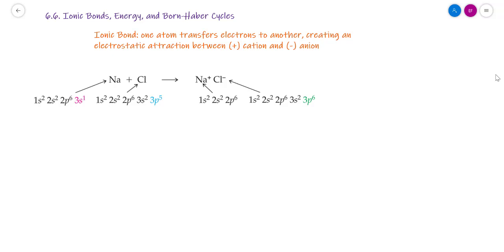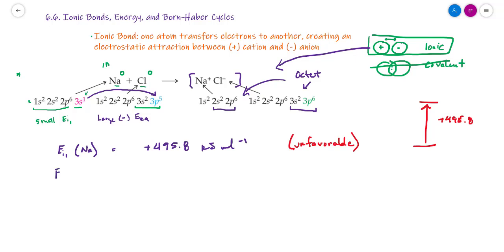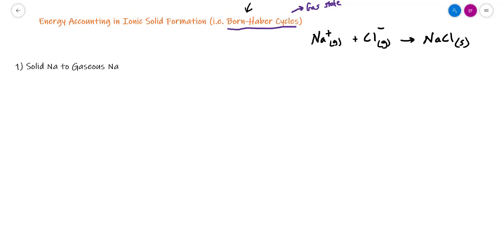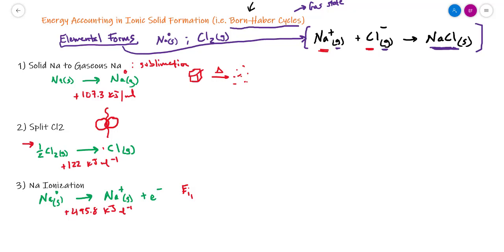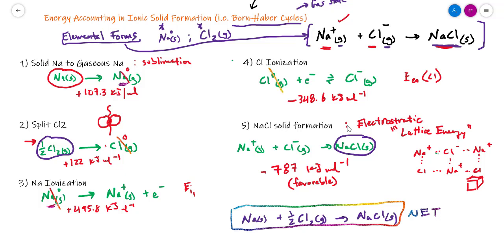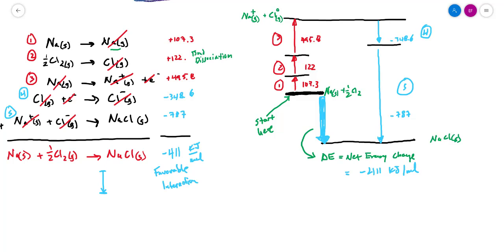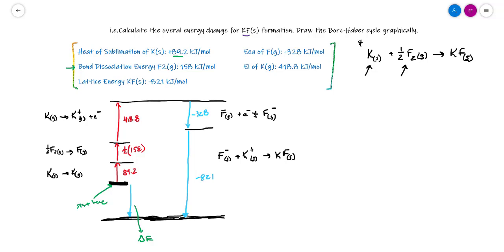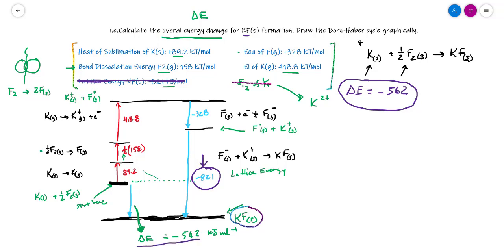Ionic Bonds and Born Haber Cycles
An introduction to the Born Haber cycle which can be employed to compute the strength of an ionic bond (lattice energy) through a theoretical energy accounting process based on the conservation of energy.